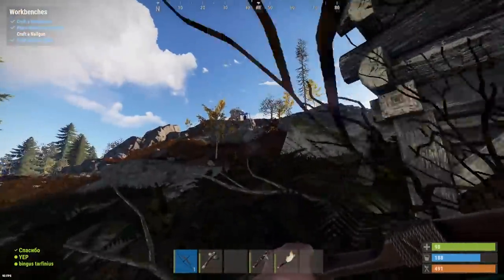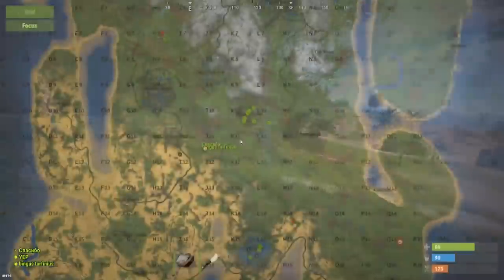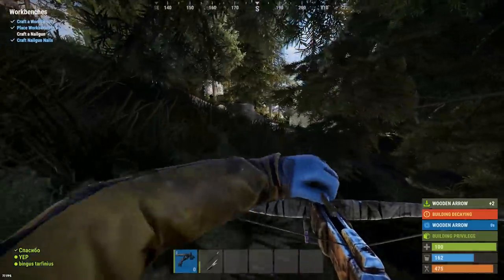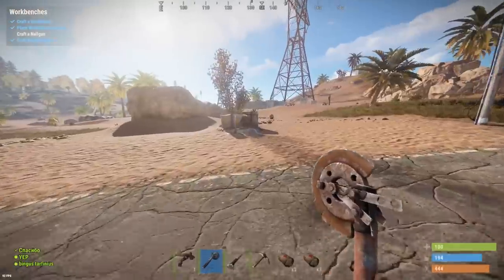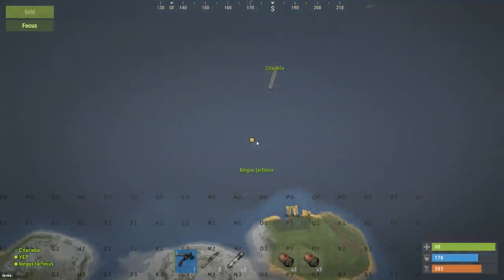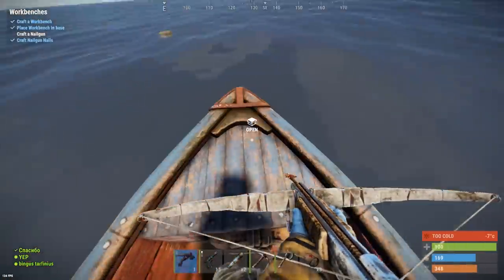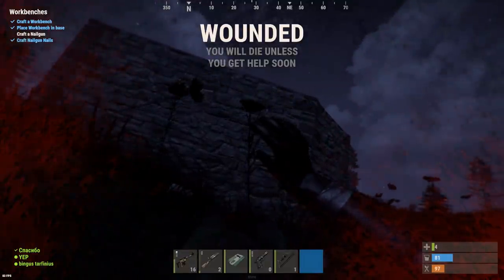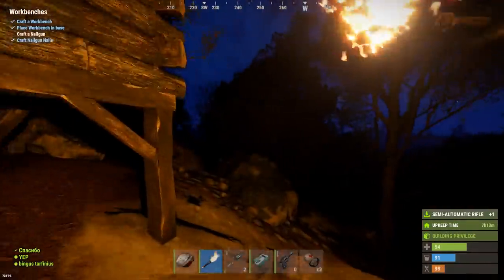TRACKING DOWN and AMBUSHING the ENEMIES for SWEET REVENGE! - Rust